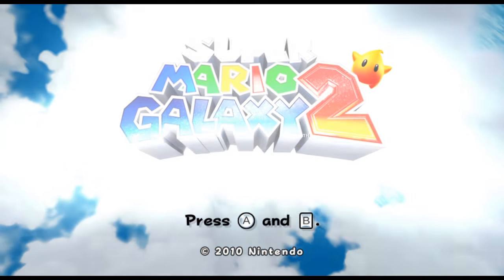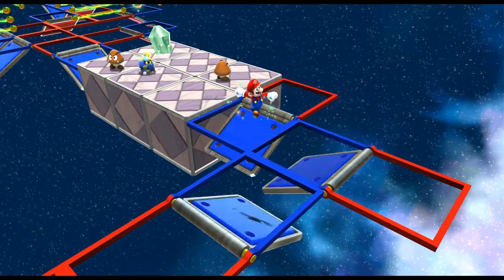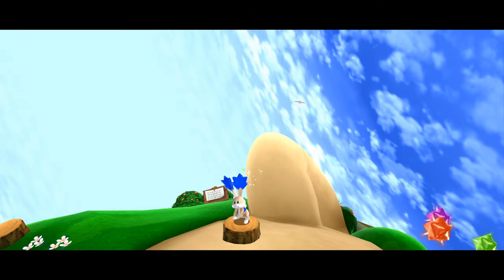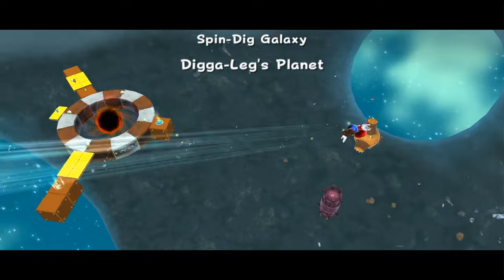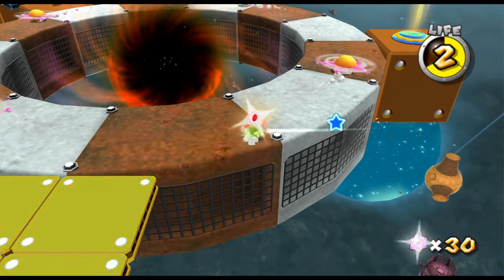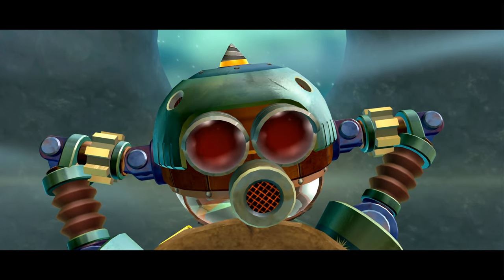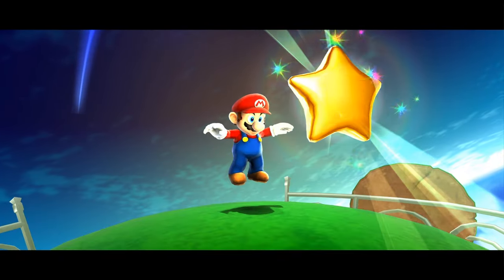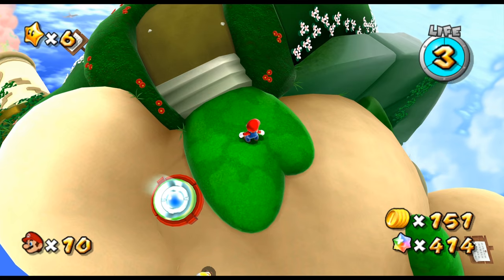Super Mario Galaxy 2 - 4 - the star that powers a strange dubiously useful machine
0:00 if I'm going to do the video annex for ceda I feel like I should do it here too right
2:01 Think Before You Shake
5:09 bnuuy and other head shenanigans
8:06 Digga-Leg's Planet
17:03 more head shenanigans

I tweaked my control scheme and there's a pretty obvious clue at what I did